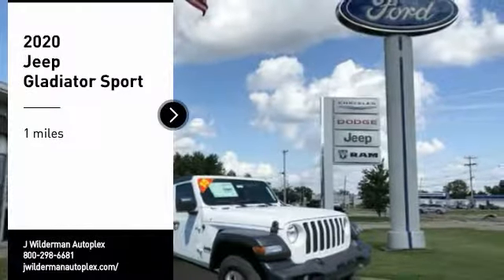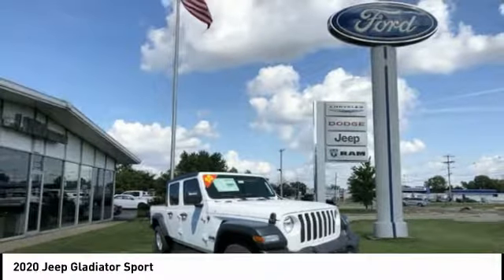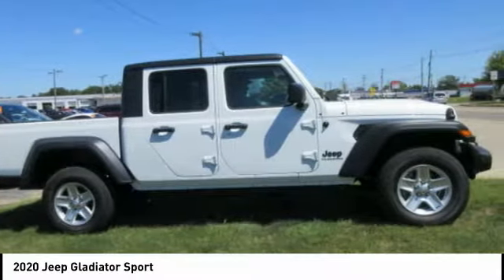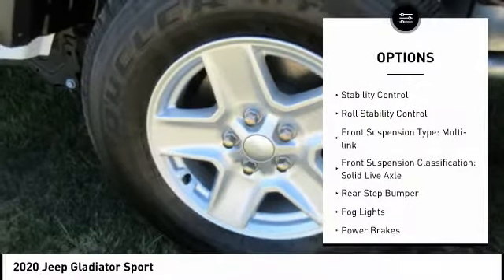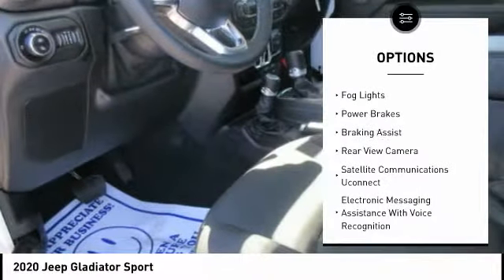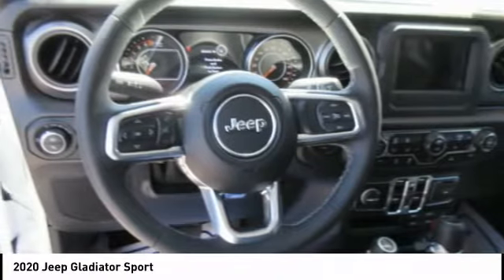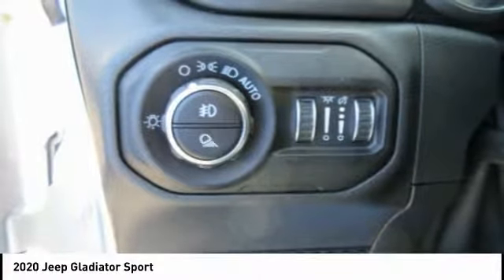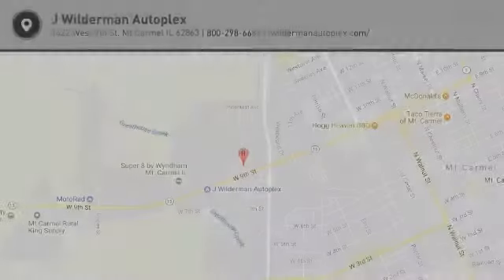2020 Jeep Gladiator Mt Carmel IL 18752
2020 Jeep Gladiator Sport

1422 West 9th St.

Pick up this White 2020 Jeep Gladiator, available today at J Wilderman Autoplex. This could be the one you've been searching for.